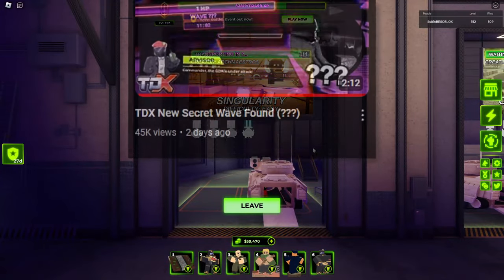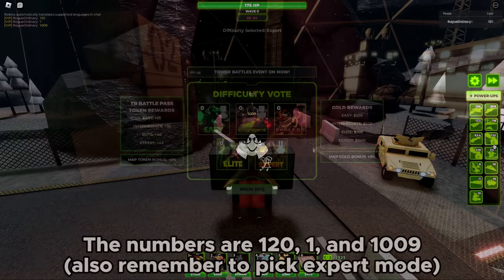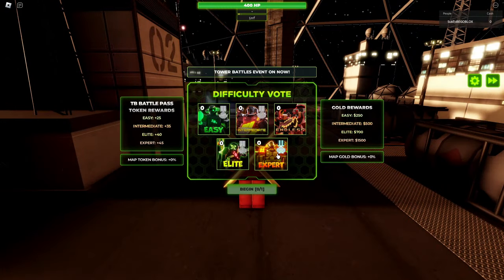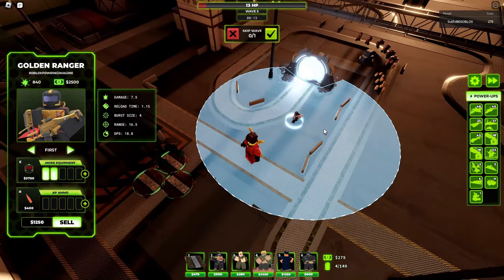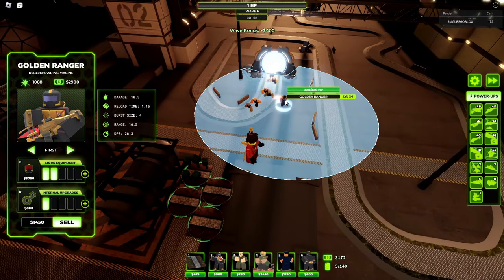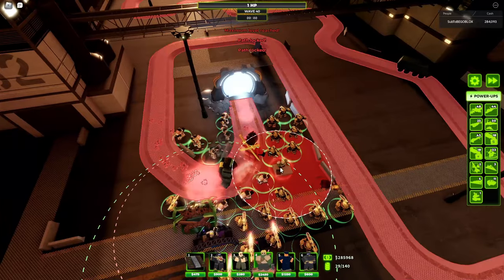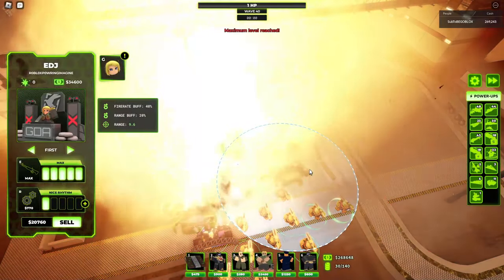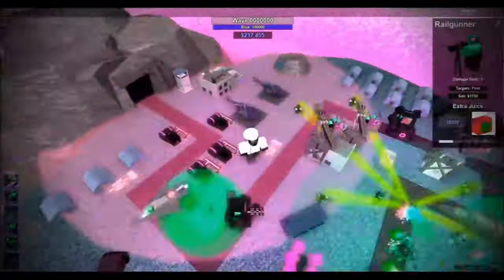Beating The ALL NEW Hidden Wave In TDX! (It's NEARLY Impossible..)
The New HIDDEN WAVE, similar to Tower Battles and Tower Defense Simulator, was just added to Expert Mode in TDX. Is it possible to beat, let alone trigger? Let's find out. Don't let anybody tell you it's not real.. it DEFINITELY is... definitely..

Important Moments
0:00 Intro
0:18 Trigger Steps
0:53 Hidden Wave
1:22 Triumph
1:31 Outro

Music Used
@officialphoqus - Shellshock
@AaronFBianchiJupiter - Phuck Your Heart
@officialphoqus - Equinox (Awakened Fallen King Theme)